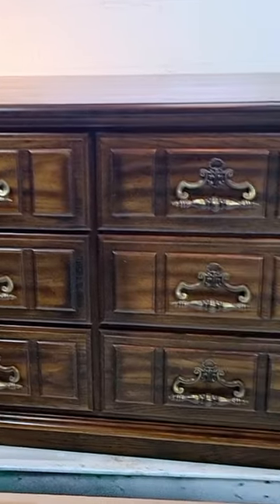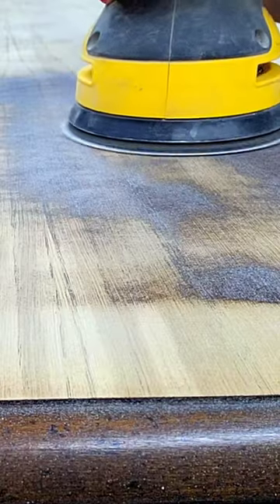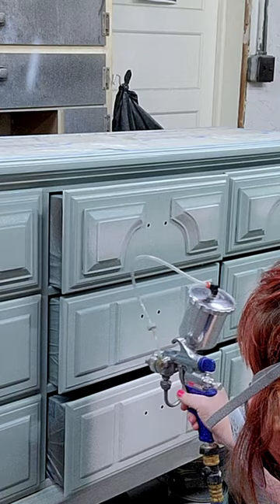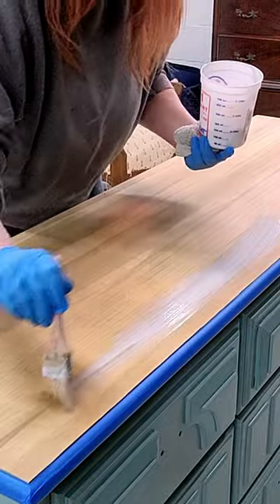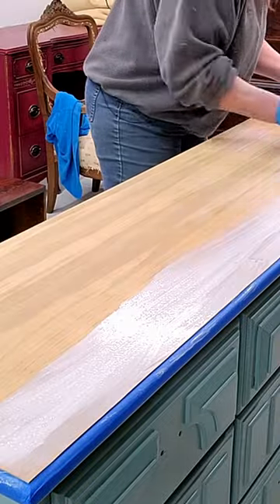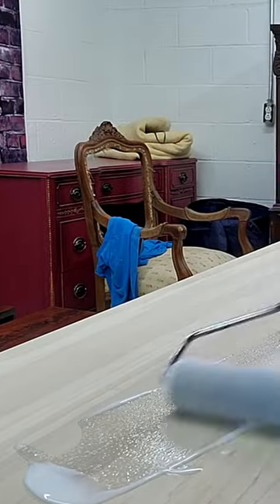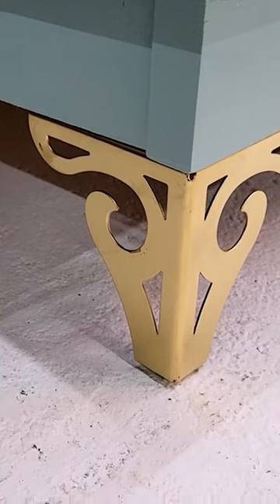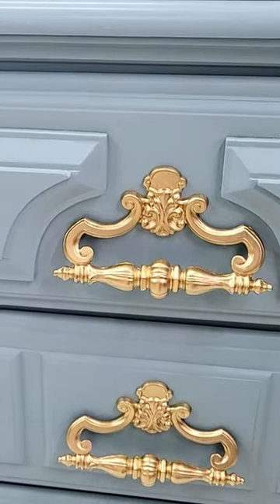Quick furniture flip blue and gold dresser